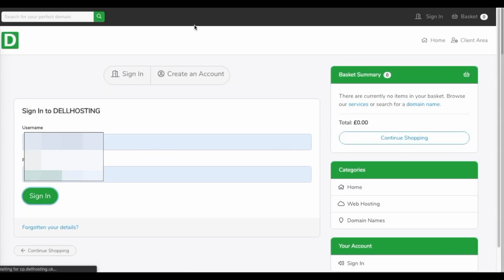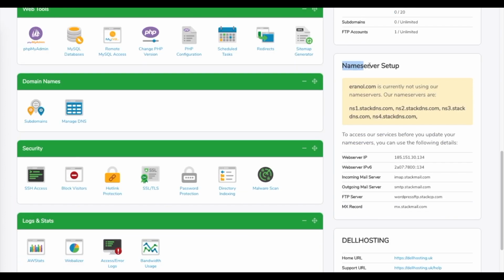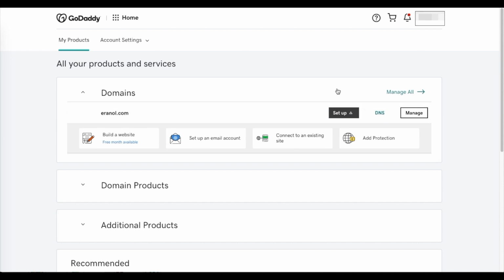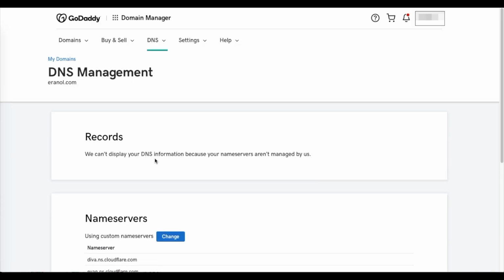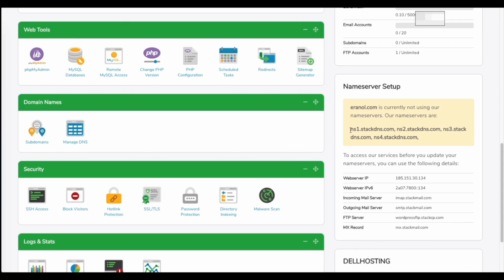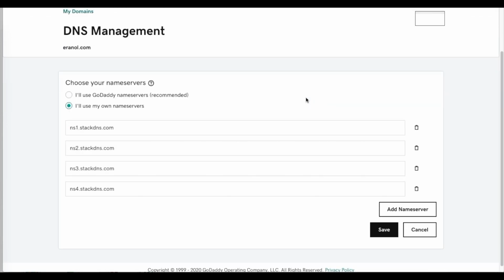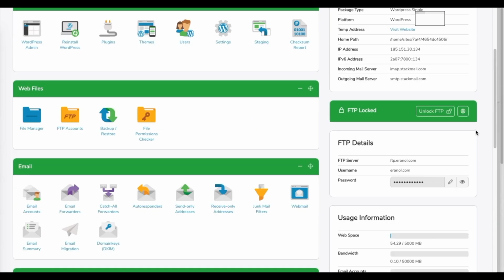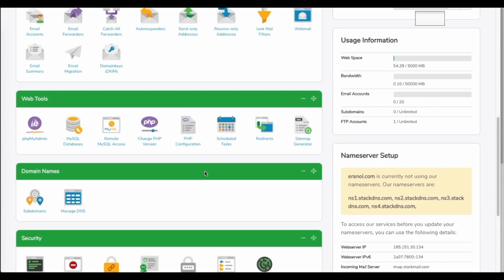Change DNS | Change Nameserver Records on GoDaddy | dellhosting.uk